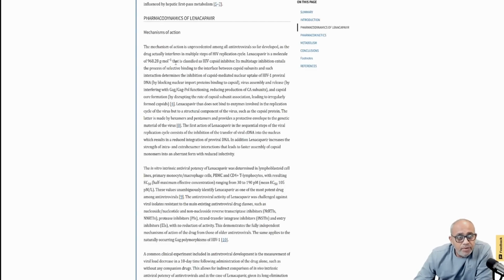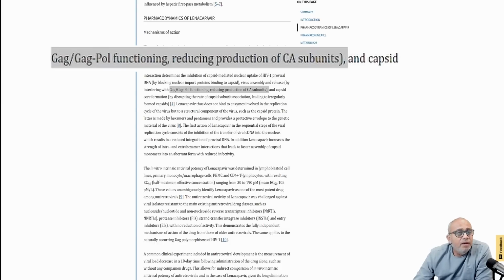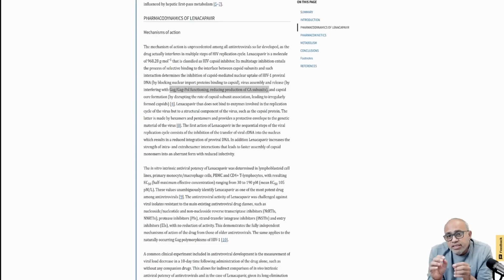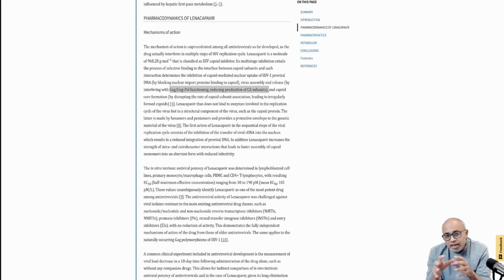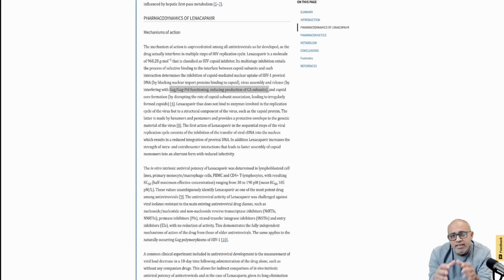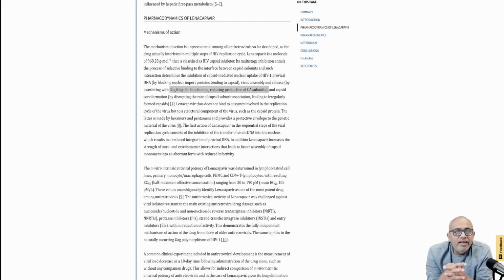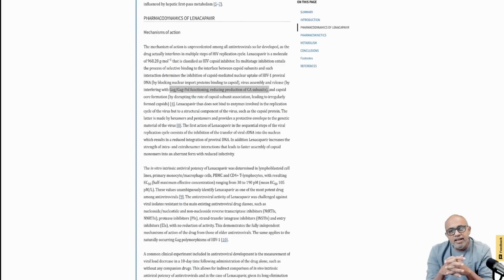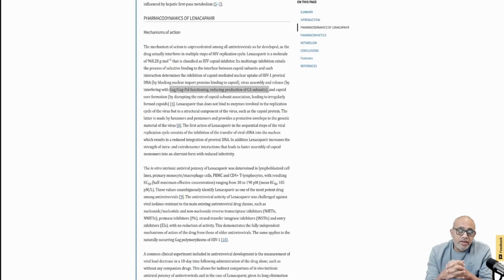Members only: Lenacapavir- Explaining method of action as per NIH. (Subtitles in all major langs)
Hi all, This is Raj here. In this members only video, I explain how Lenacapavir works by reading through the details provided on NIH website and explain key concepts..

Press the notify button so that you do not miss the videos in sequence of relase.

Your engagement and support will help us continue creating quality programming.

In this channel we bring you verified HIV cure latest news. Our HIV news 2023 coverage included interviews with Jeff Galvin and Jeff Boyle of American Gene Technology and Addimmune.  We also cover Excision Bio and their EBT-101 . Apart from HIV global coverage, we address HIV in India as well as HIV in Indonesia where we have a growing viewership. We will continue coverage of HIV news 2024 and expect to deliver EBT 101 data updates and more Interviews as you await HIV cure.